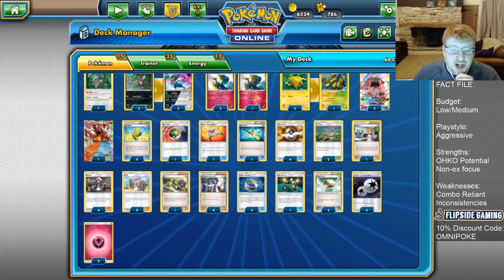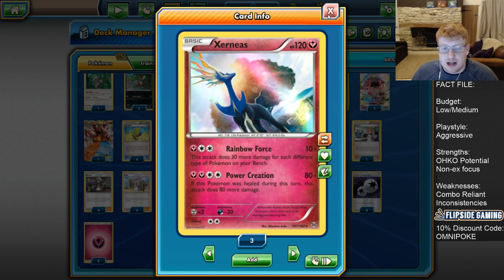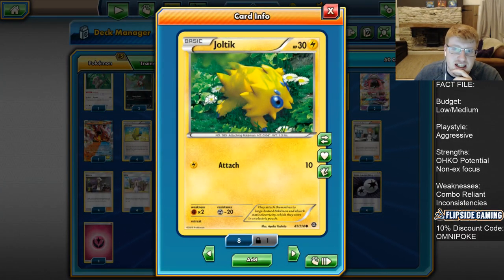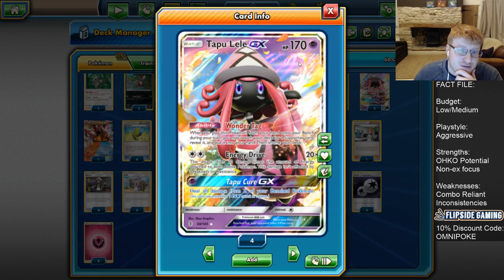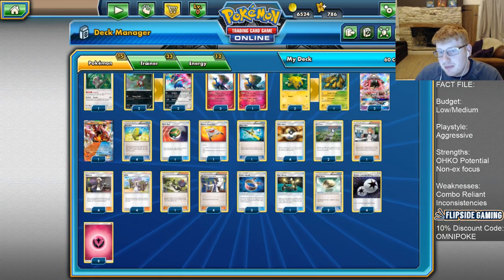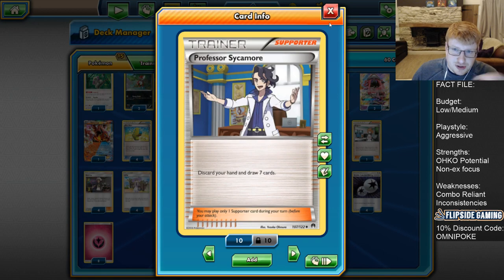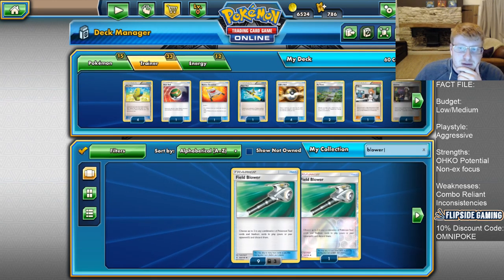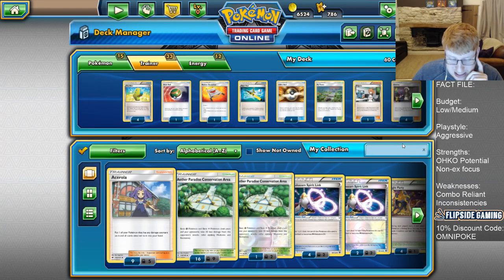Rainbow Force Deck Analysis and Battles! (Pokemon TCG)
Today we check out a long standing rogue deck, Rainbow Force! It still somehow manages to see play and has managed to get a cheeky top 32 in Bremen and a handful of League Cup performances as well, can it last in standard?

Pokemon: 15
4 Xerneas
2 Pawniard
2 Bisharp
2 Joltik
1 Galvantula
1 Oranguru
1 Volcanion
3 Tapu Lele

T/T/S/S: 33
1 Super Rod
1 Rescue Stretcher
1 Field Blower
4 Max Elixir
4 Ultra Ball
2 PO Town
1 Brigette
1 N
4 Guzma
4 Lillie
4 Professor Sycamore
1 Exp. Share
2 Float Stone
3 Choice Band

Energy: 12
4 Double Colress
8 Fairy